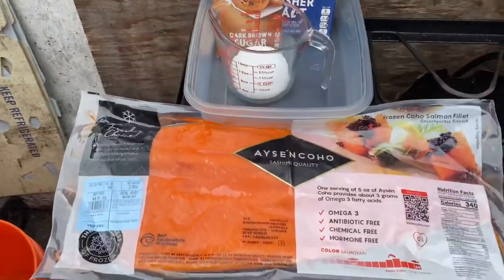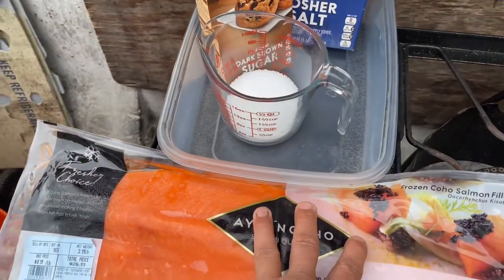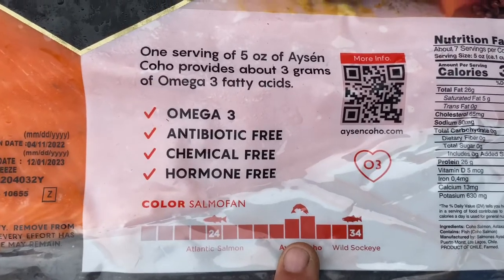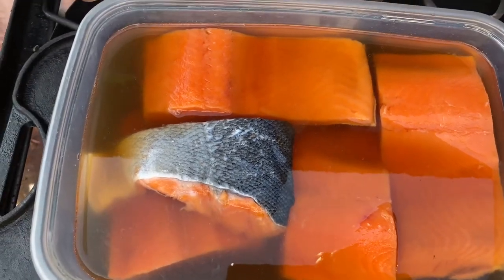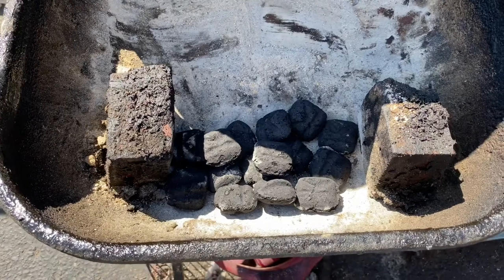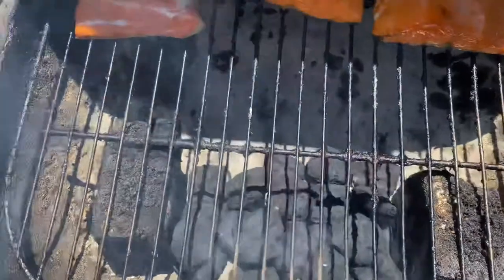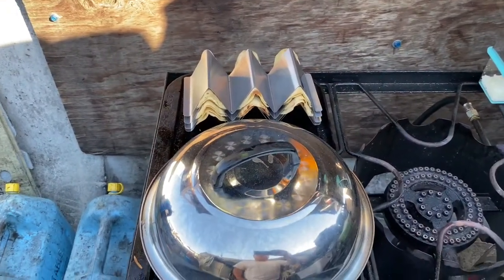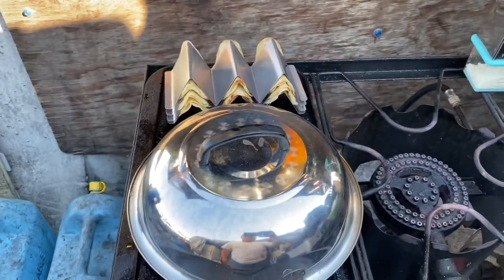Taco Tuesday! I show how from Store to Table by Derrick Soo 4 Oakland Mayor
Simple isn’t always easy. I love Smoked Salmon in my Fish Taco’s. Using Frozen Fish loses flavor. I show you how to restore flavor. This is a 2-Day event for making the Salmon.